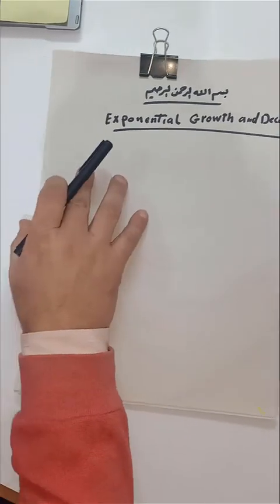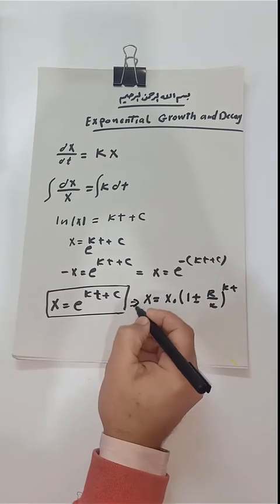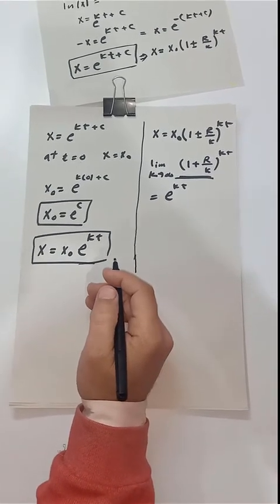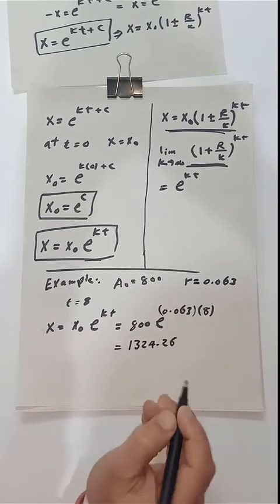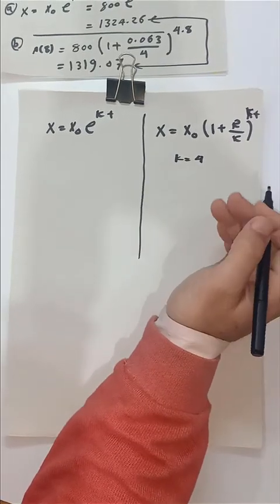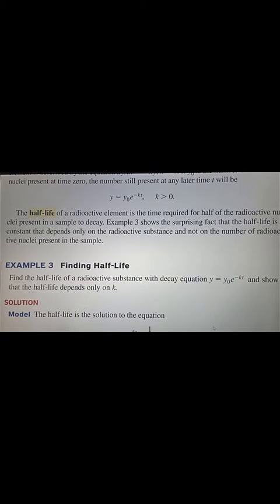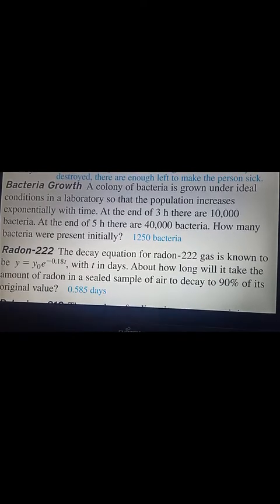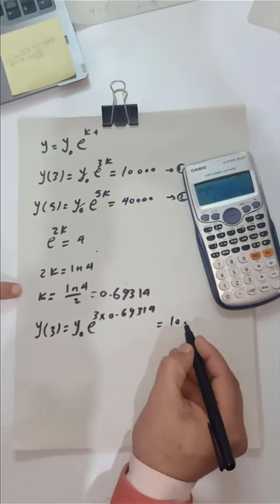Exponential Growth and Decay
pdf شرح الفيديو